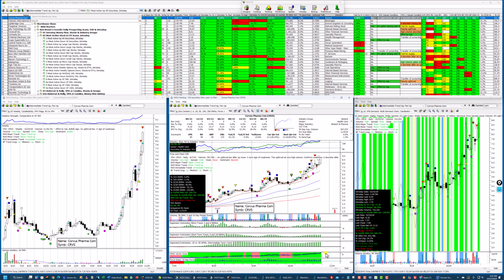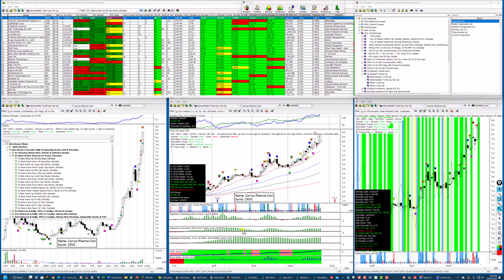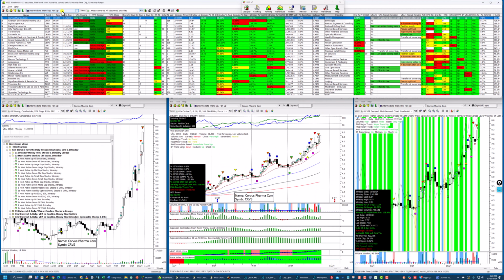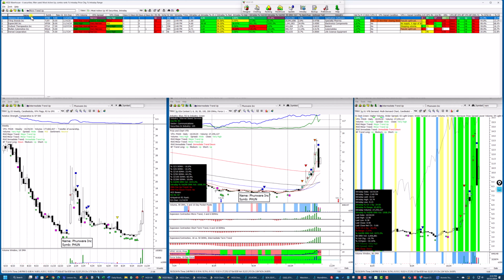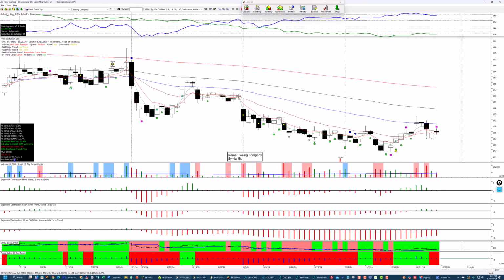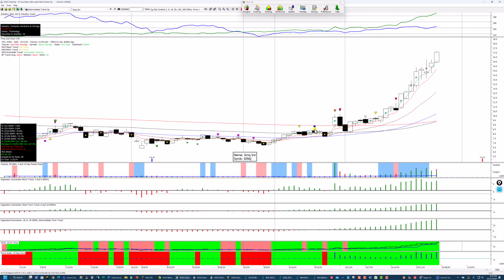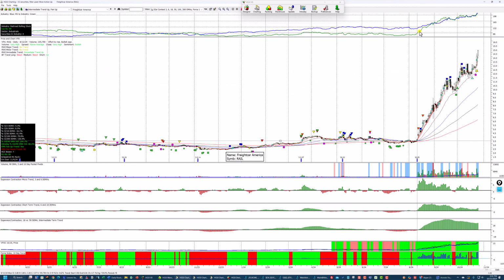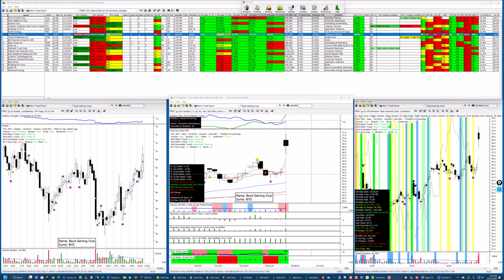06 Most Active Scans with Contextual Trends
I use my most active scans in conjuction with my contextual charts to find various level of breakouts.